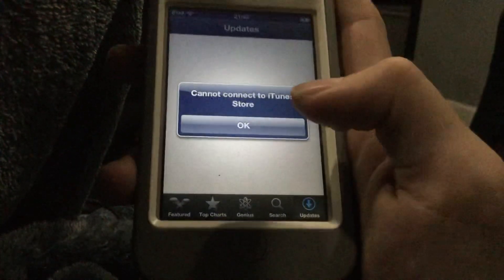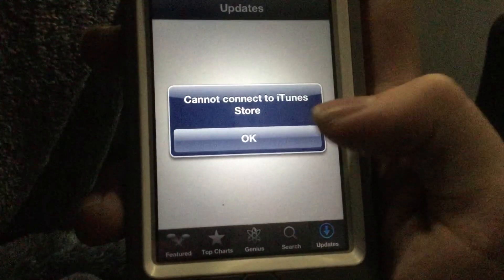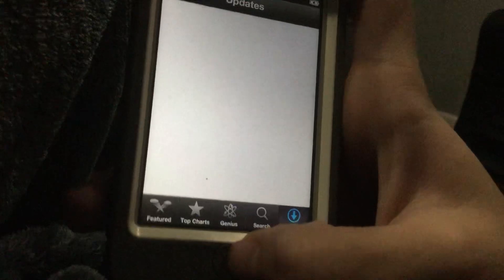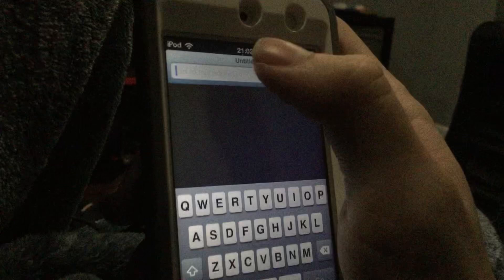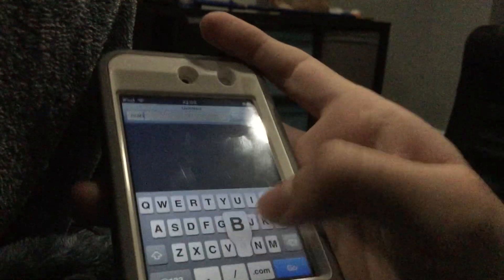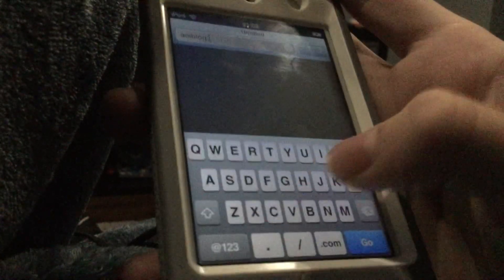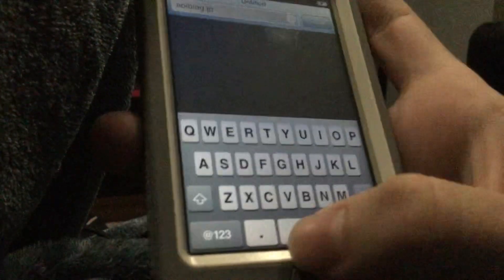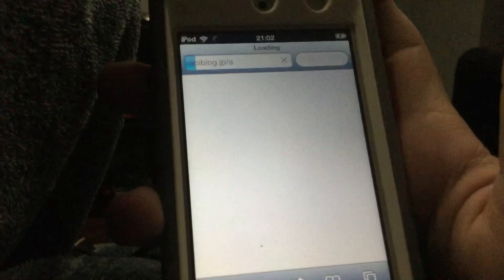How To Access App Store Purchase History On iOS 6 (iPhone/iPod)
Never thought this would be possible but IT IS!